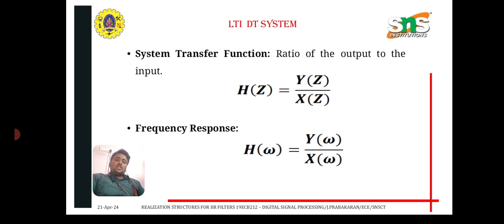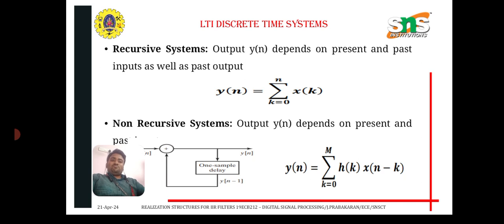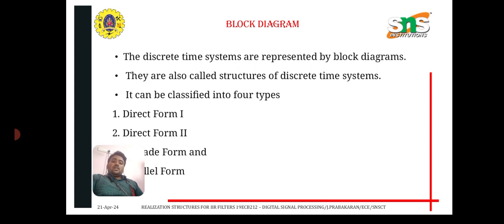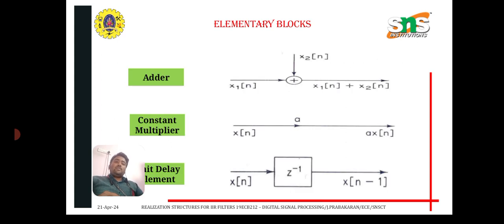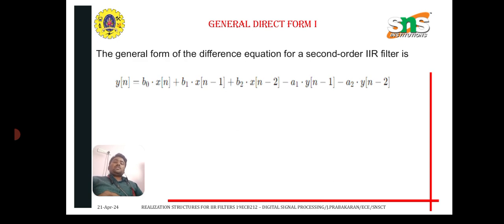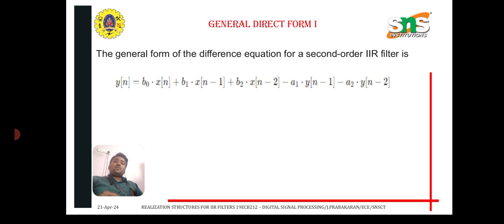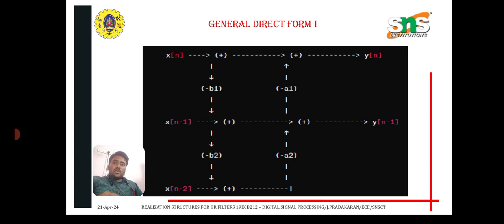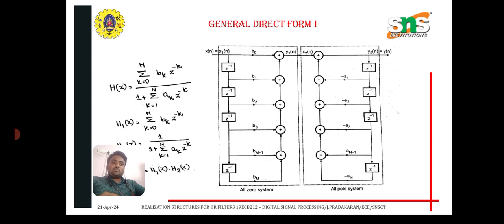Realization of IIR filter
This video provide the information about the Realization of IIR filter